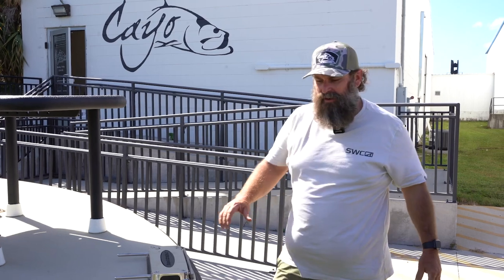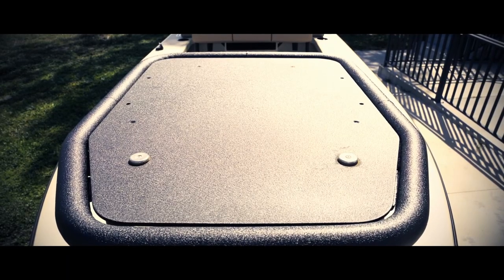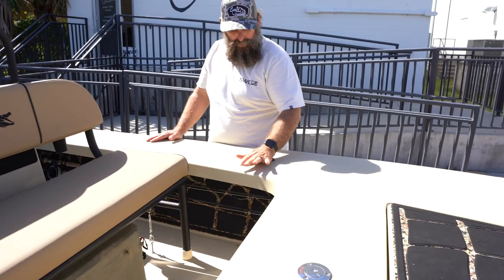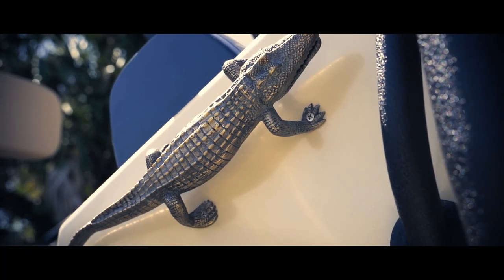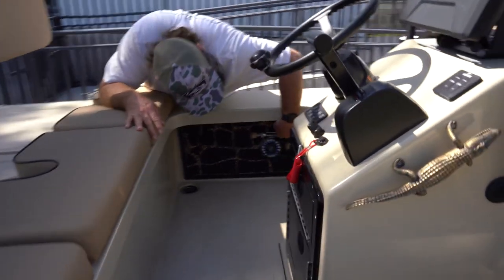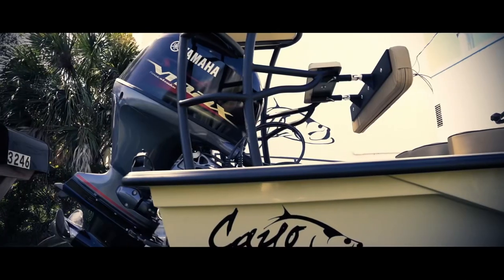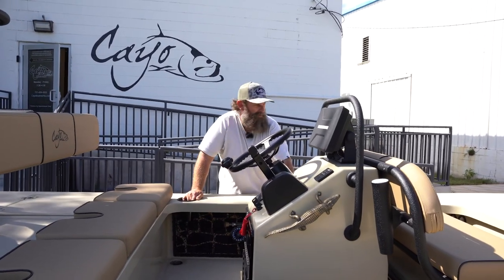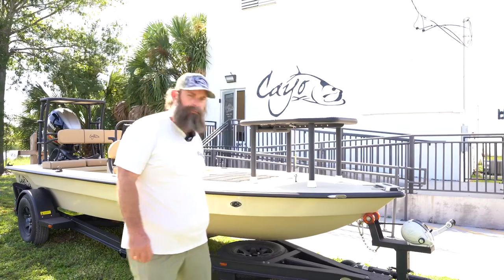Cayo 180 walk through with Vince from Skinny Water Culture